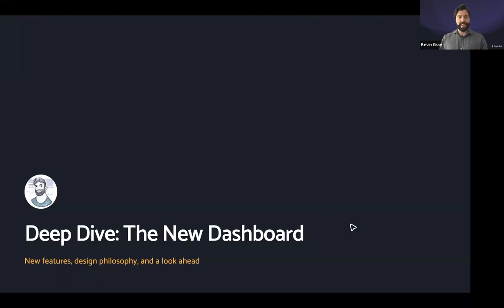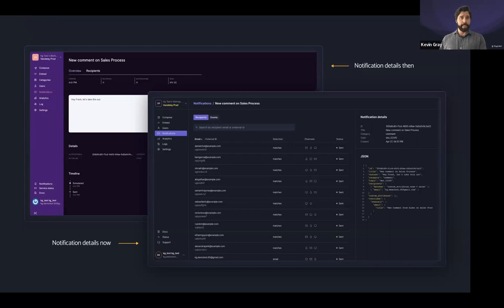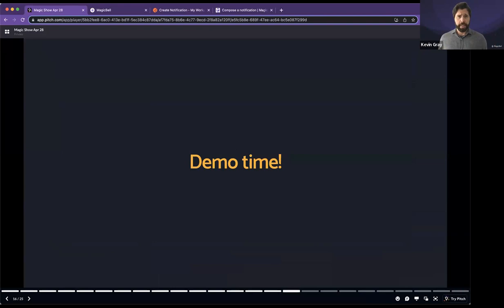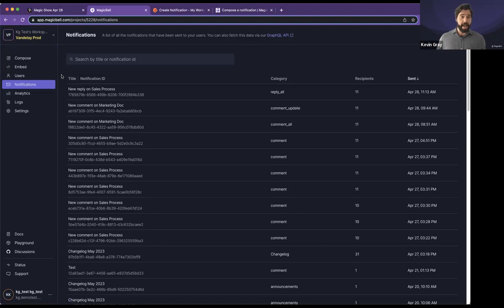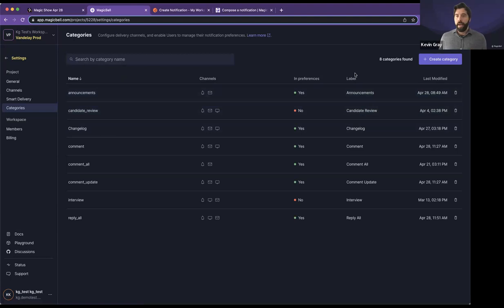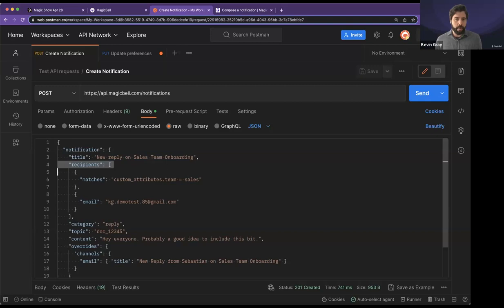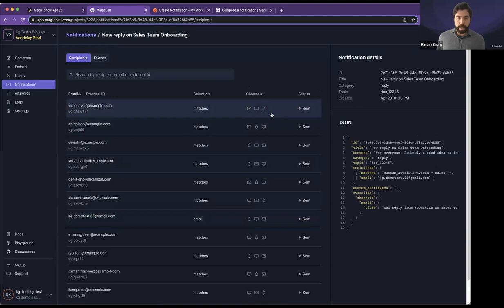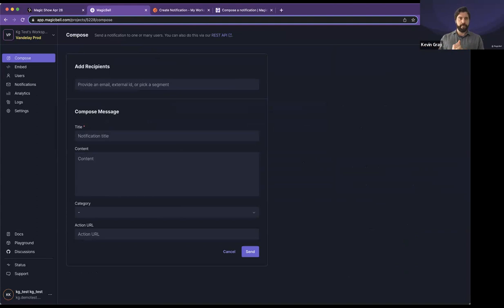The New Dashboard - Kevin Gray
Kevin, MagicBell's Product Designer, talks about the dashboard redesign, reviews new features, and shares more on the upcoming updates and improvements.